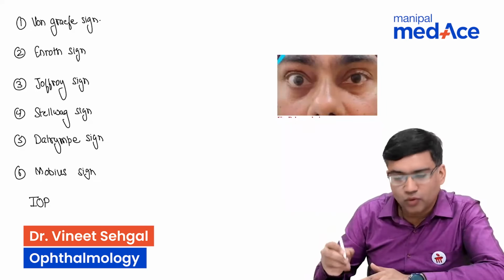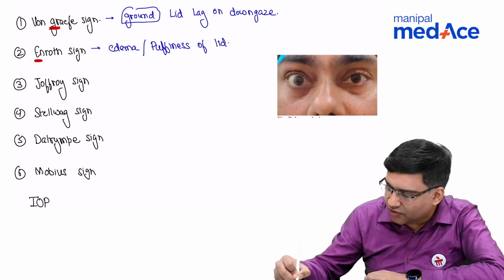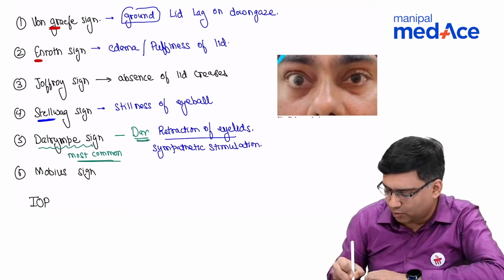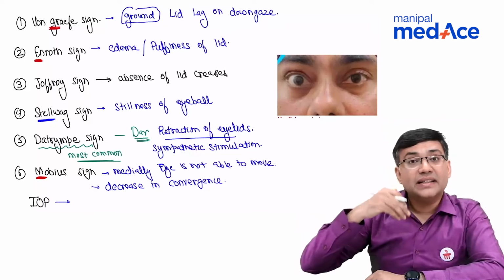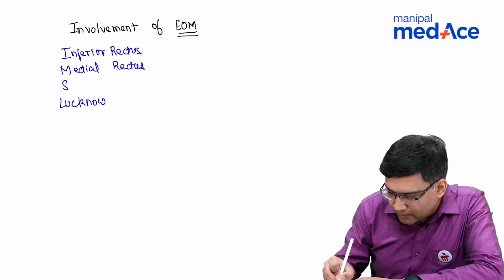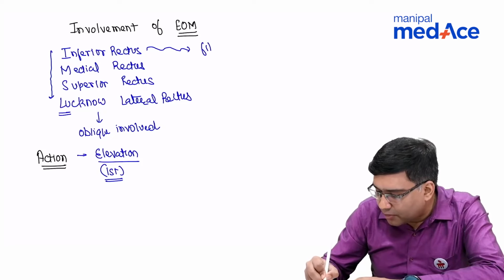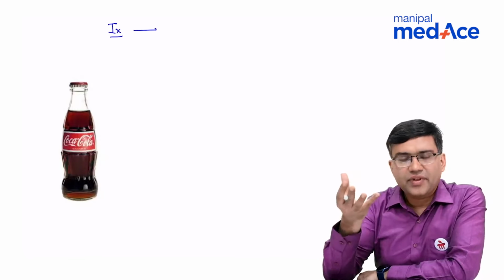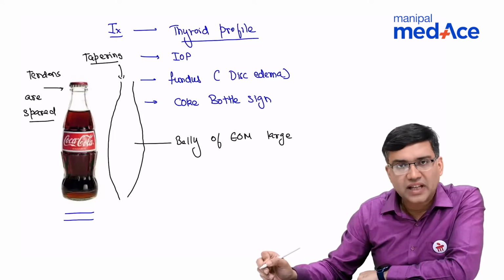Master Graves' Ophthalmopathy with Dr. Vineet Sehgal | Manipal MedAce Medical Exam Prep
In this comprehensive session, Dr. Sehgal covers key concepts, clinical features, and management strategies essential for mastering this topic. Perfect for medical students and professionals seeking a thorough understanding of Graves' Ophthalmopathy. Don't miss out on this valuable medical learning resource!